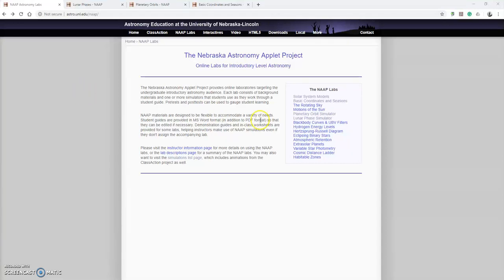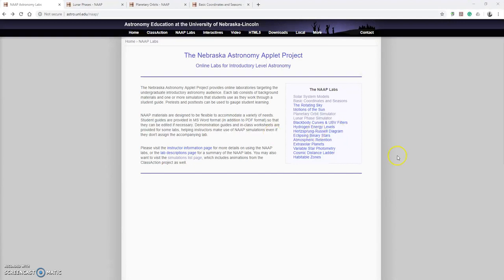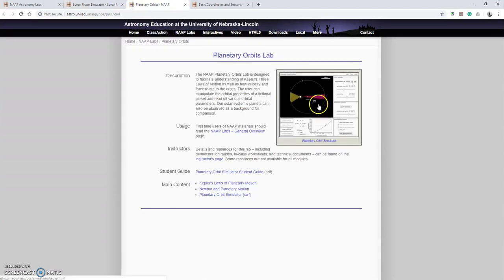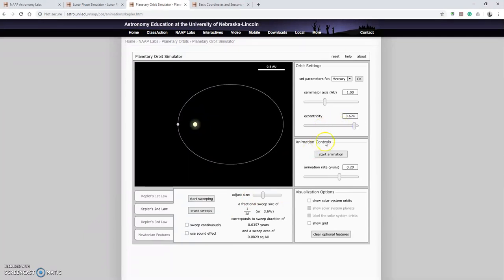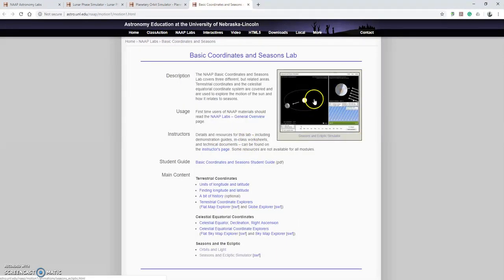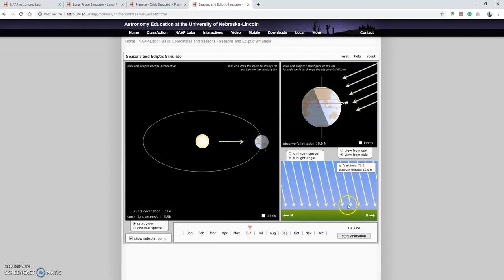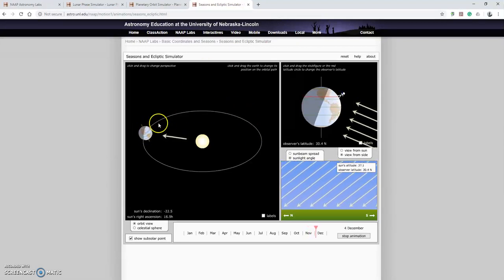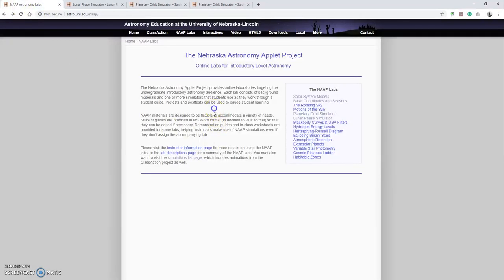Astronomy Online Lab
AED 800